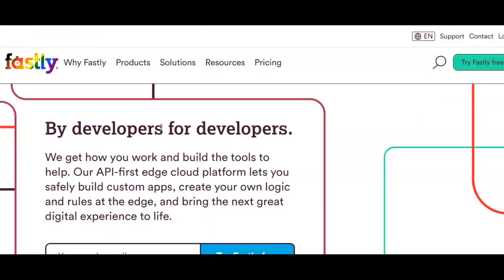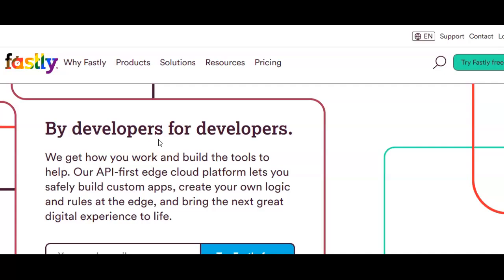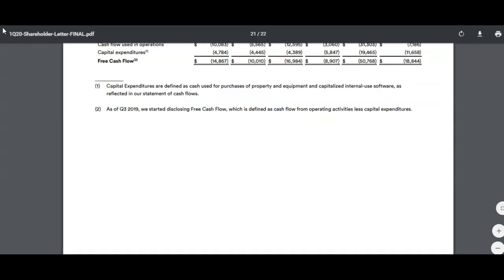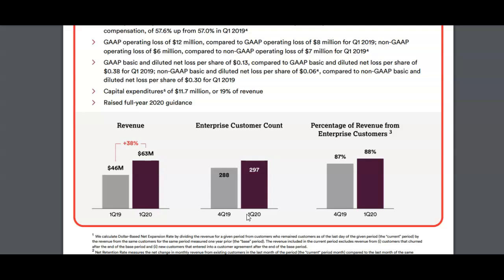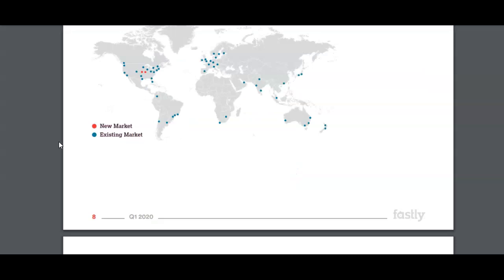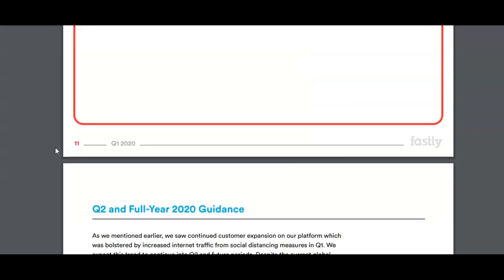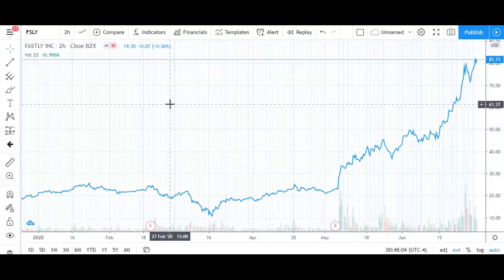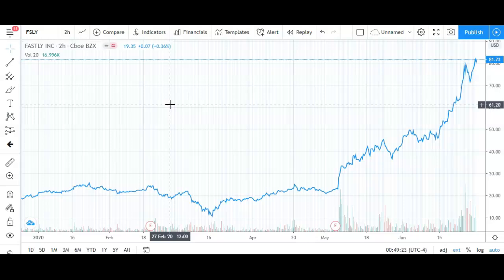Is Fastly (FSLY) Stock a Good Buy?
Fastly (FSLY) Stock is quieting one of the best performing stocks YTD on the NYSE, up over 700% from its 52 week low. The company helps enterprise customers speed up their websites & mobile apps using cloud technology. Due to the current pandemic, big companies have experienced a spike in usage and that's why Fastly has seen an increase in revenue and customers.

In this video, I talk about whether Fastly stock is a good buy. It has a lot of long term potential.